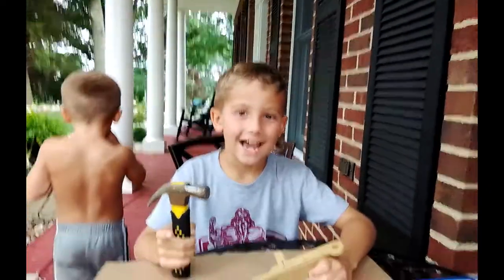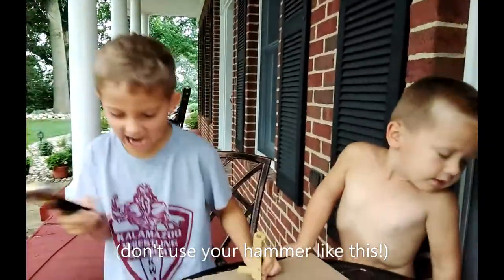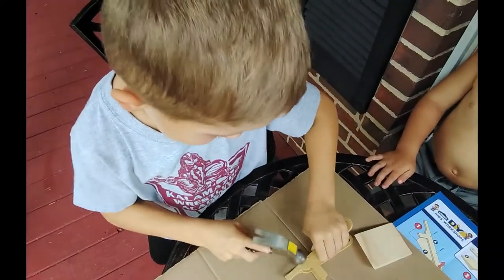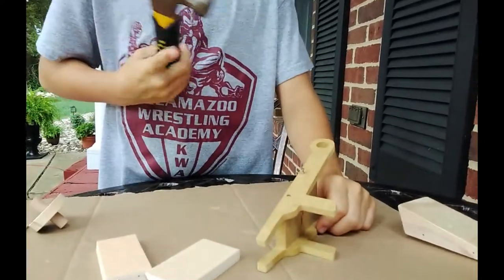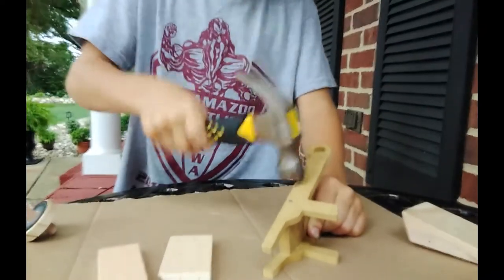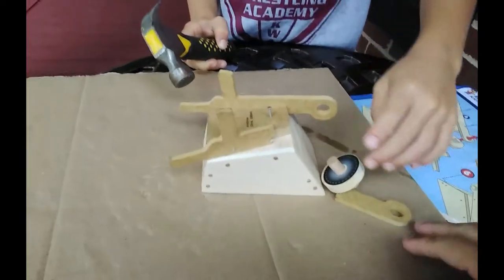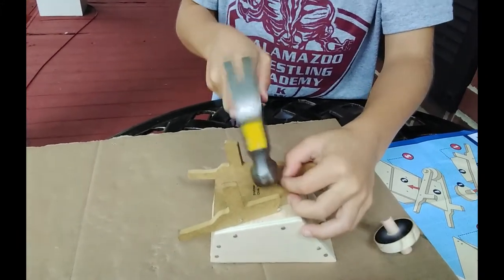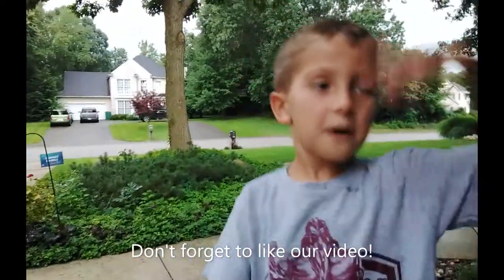Lowes DIY Wheelbarrow Build